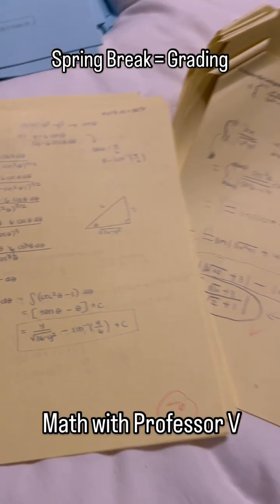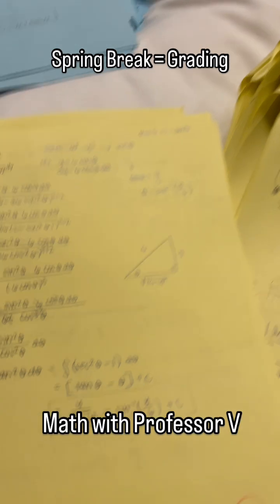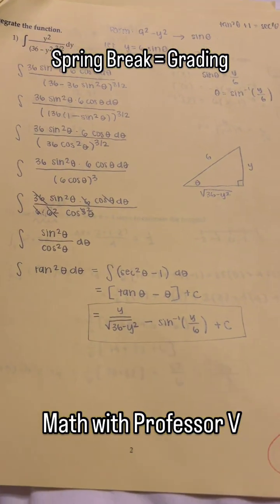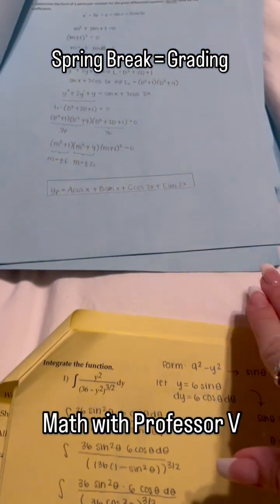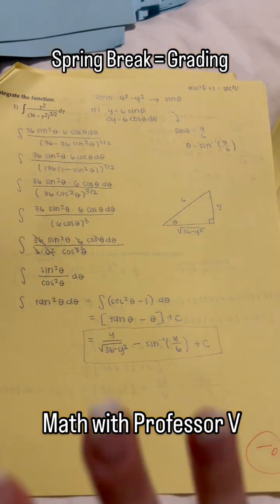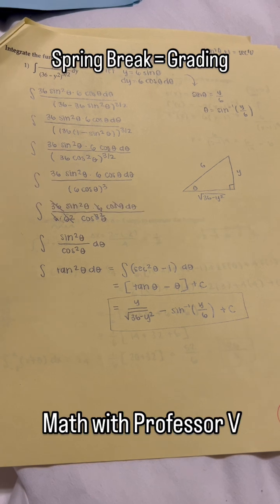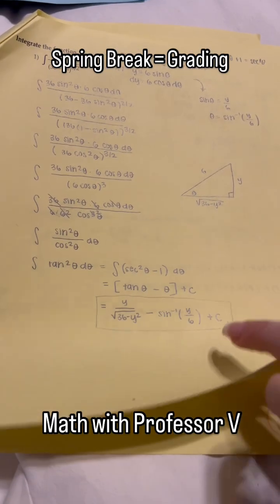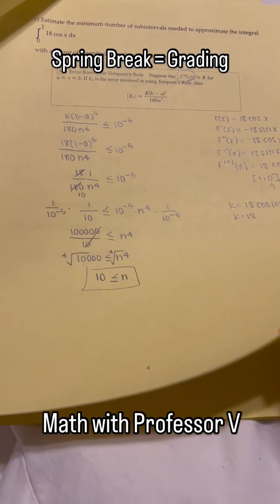Professor V’s Spring Break!